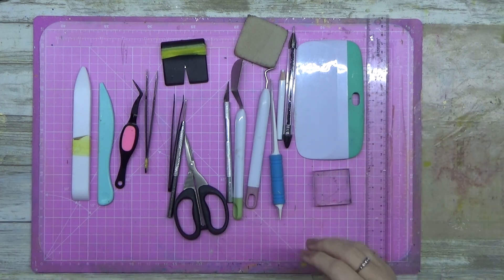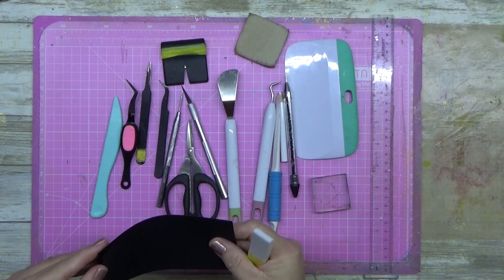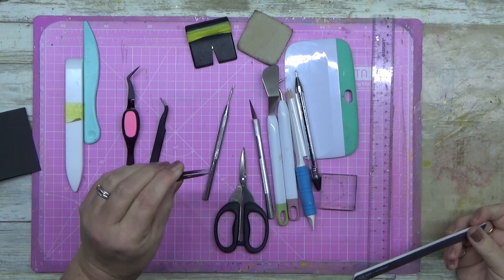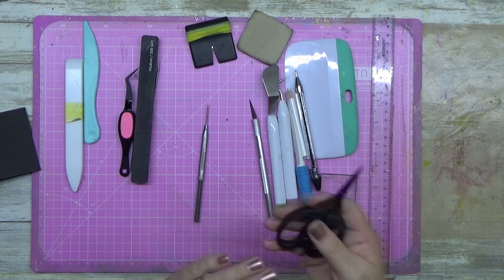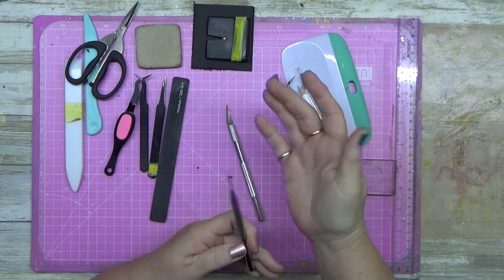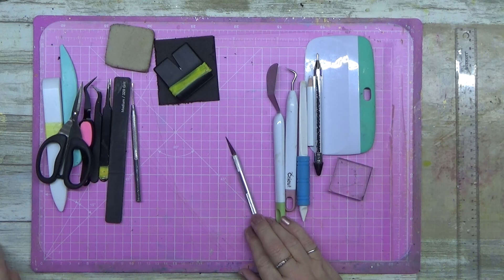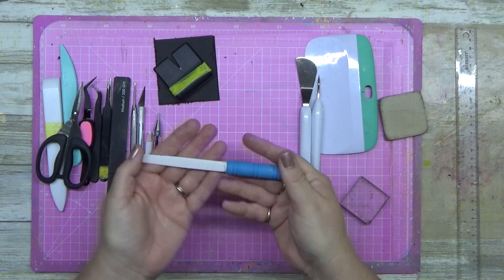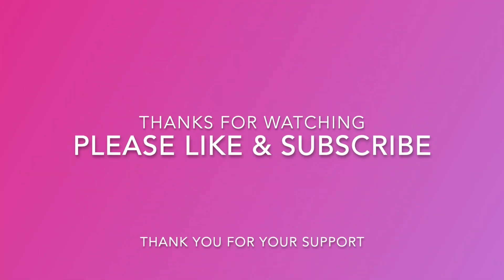#4 SCRAPBOOKING BASICS TIPS & TECHNIQUES | HOW TO SCRAPBOOK BASICS| TITLE- TOOLS CONTINUED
If you are interested in scrapbooking, there are a few tips and techniques that can help you create beautiful and memorable pages. First, it's important to have essential tools such as scissors, adhesive, and a paper trimmer. Organizing your materials and photos beforehand can also make the process smoother. When designing your pages, consider using color schemes and incorporating different textures and patterns. Finally, don't be afraid to add personal touches such as handwritten notes or embellishments to make your scrapbook truly unique..